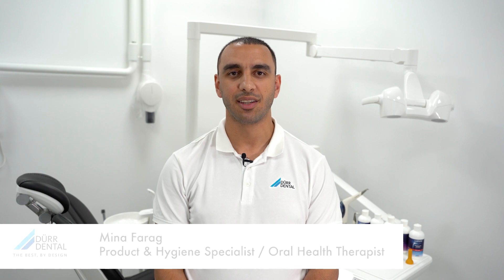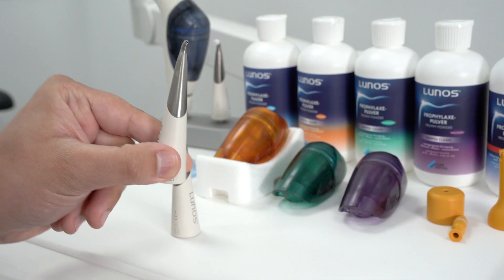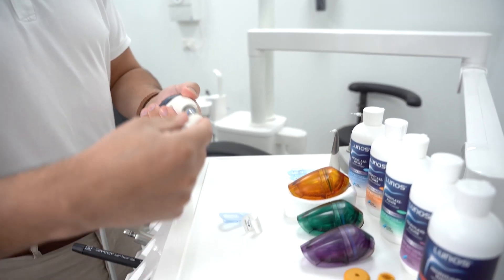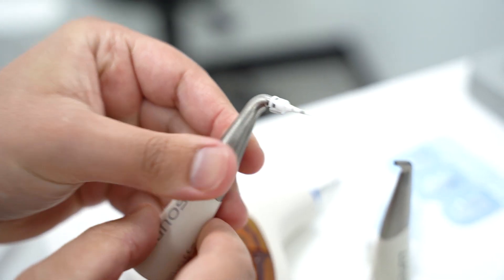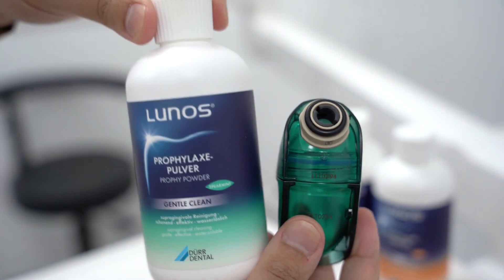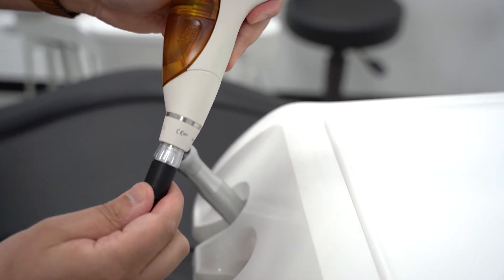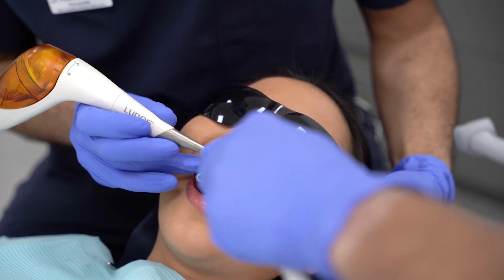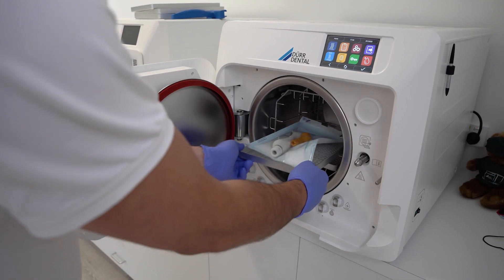01 Introducing MyLunos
Remove plaque and stains with Dürr MyLunos